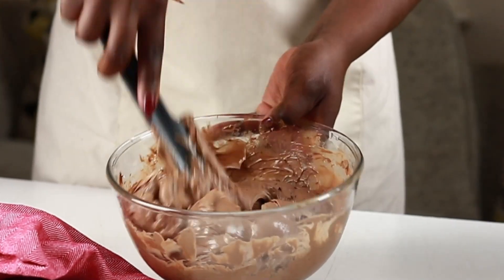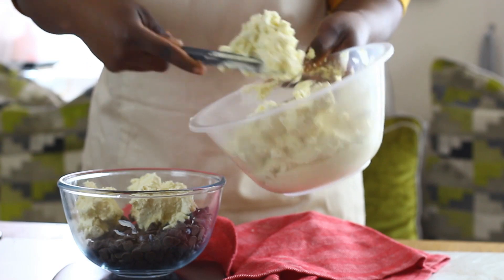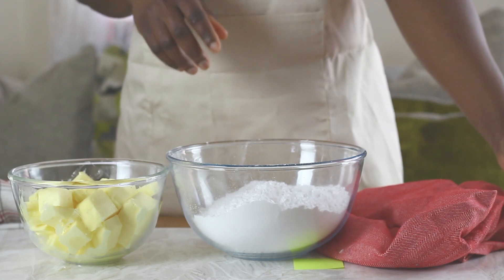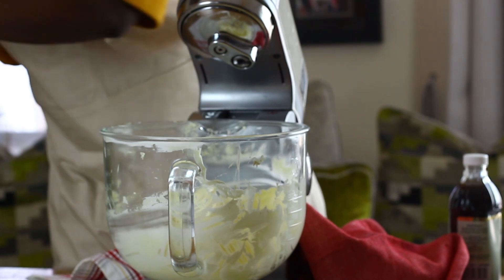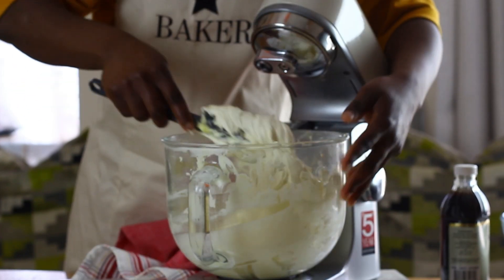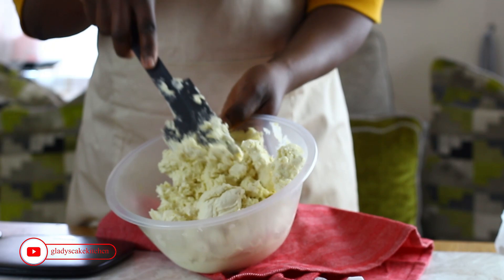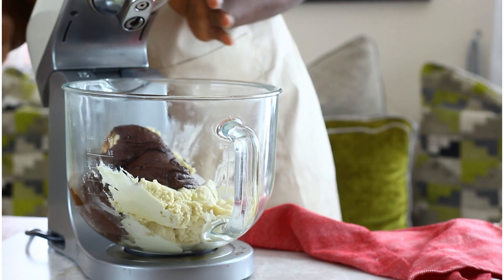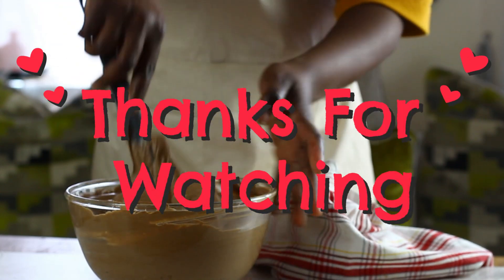Make the best chocolate buttercream without cocoa powder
Looking for the best chocolate buttercream recipe?My chocolate buttercream is made without the use of cocoa powder and has a smooth melt in the mouth mouthfeel and in this step by step easy to follow  tutorial, I break down the details of how to make this buttercream with fool proof tips to help you achieve great results.
Recipe details  for the base American buttercream
500g unsalted butter
500g sifted icing sugar
2 tablespoonful pure vanilla extract
Pinch of salt
300g chocolate pieces or chocolate chips
🔶🔶AMERICAN BUTTERCREAM SMALL QUANTITY👇👇👇
 (WARM WATER/ MILK / CREAM) OPTIONAL
|FOR ADJUSTING THE BUTTERCREAM  CONSISTENCY |
VIDEOS RECOMMENDED FROM THIS TUTORIAL
Tips
|.Salt can be replaced with unsalted butter and quantity is determined by taste preference
|.Salt enhances taste helping to balance the sweetness of the sugar.
|.Butter matters, good quality butter is the base for a good tasting buttercream and for what it is worth, I encourage investing in good quality ingredients when making buttercream but besides taste, consistency matters, which is how the butter appears, is it soft, oily, or firm enough.